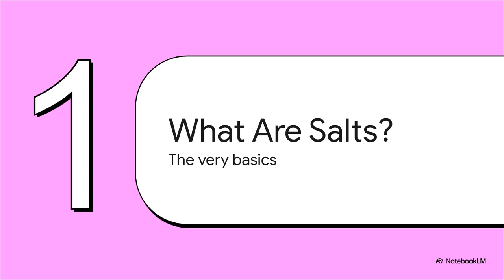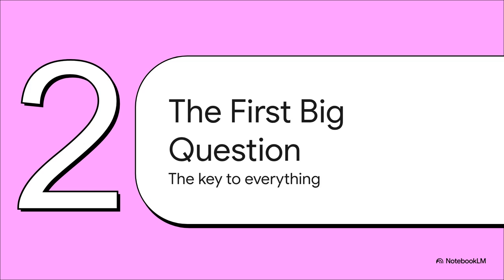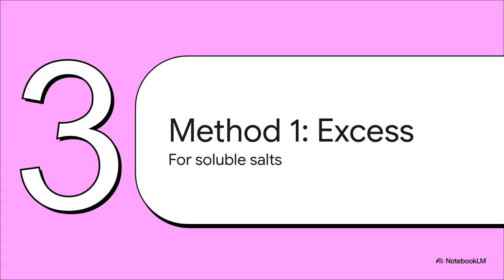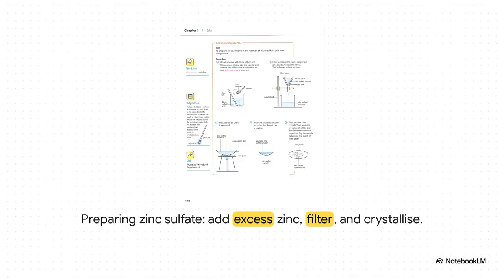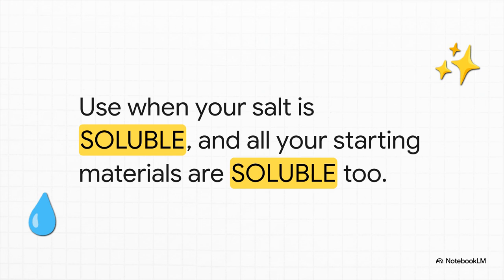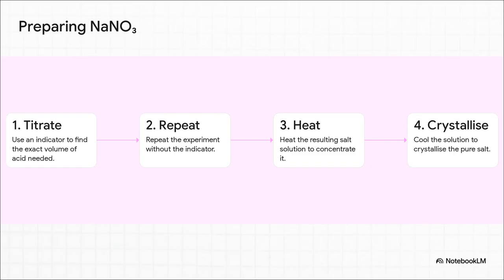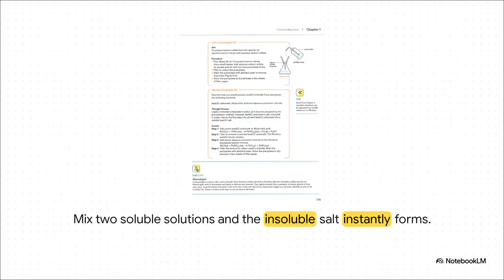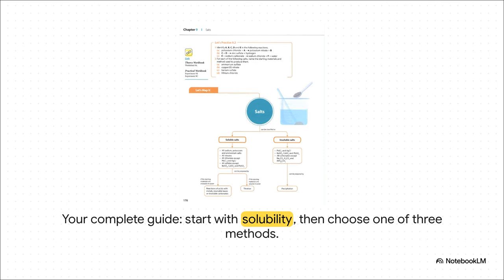09. Salts (Summary Video)